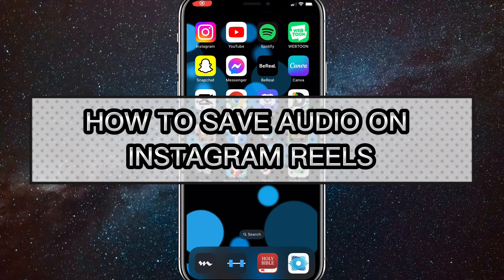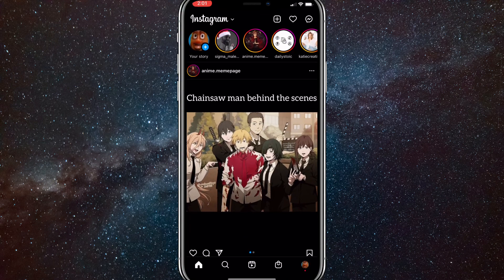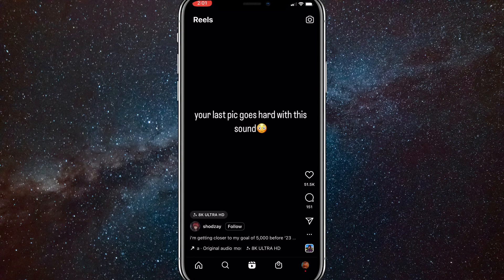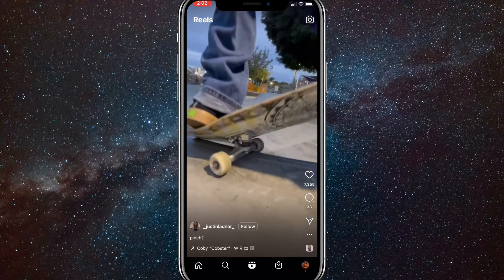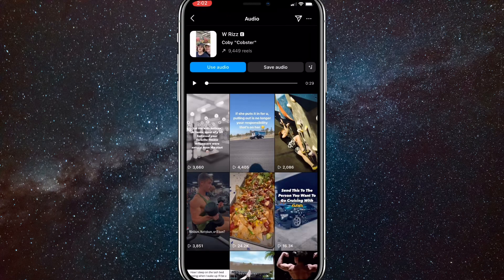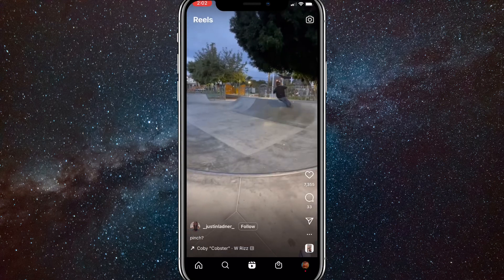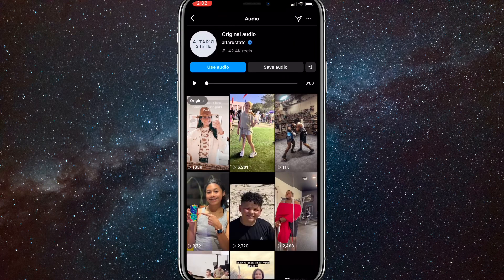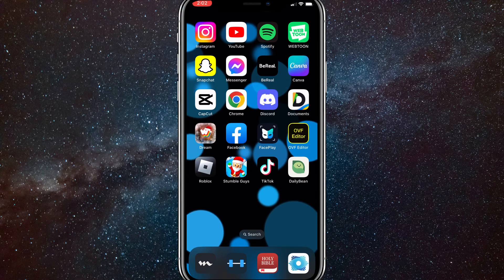How to Save Audio in Instagram Reels (2024)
How to save audio in Instagram reels in 2024

Do you want to know how to save audio on Instagram for reels? Then this is the video for you! I will show you how to save any audio you want on Instagram on iPhone and Android.

This is a step-by-step tutorial on how to save a sound on Instagram reels in 2024. You can learn how to save a sound for reels on Instagram in 2024 on iPhone and Android, so don't worry.